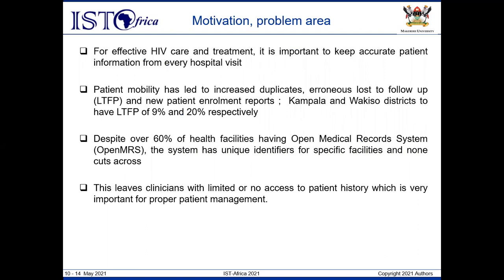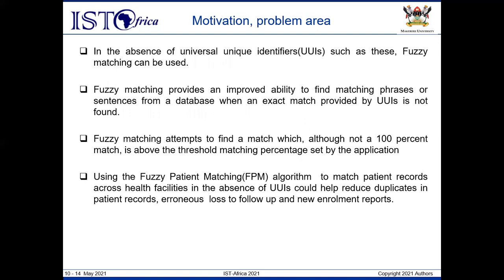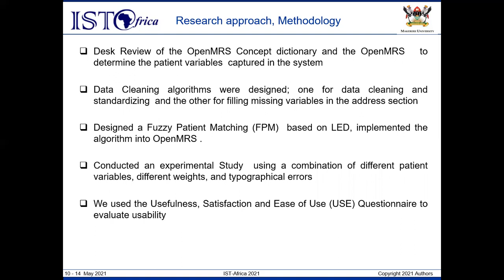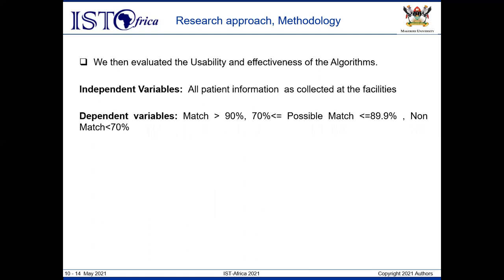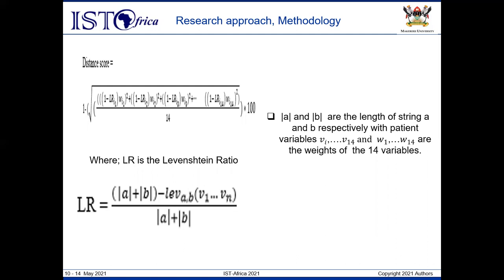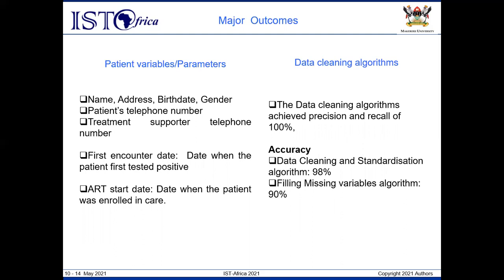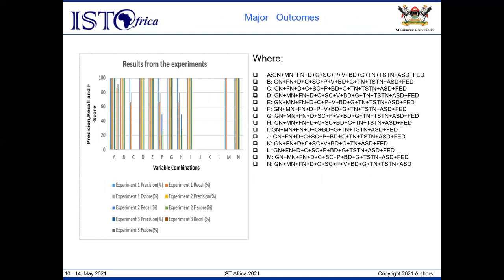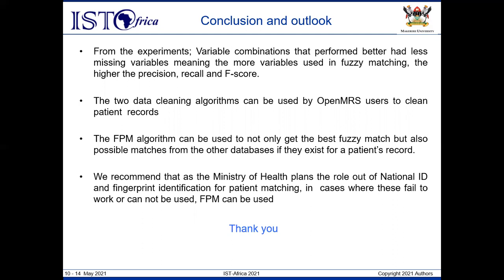A Fuzzy Patient Matching Algorithm Based on HIV/AIDS Patient Identifiers in Kampala, Uganda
Patience Atukunda, Makerere University, Uganda presented "A Fuzzy Patient Matching Algorithm Based on HIV/AIDS Patient Identifiers in Kampala, Uganda" during IST-Africa 2021 Session 11a: eHealth 3: Applications and Case Studies on 11 May 2021.